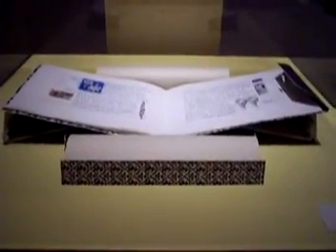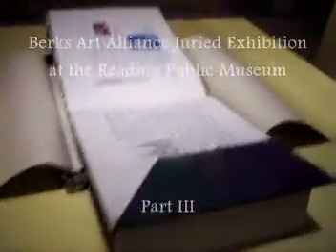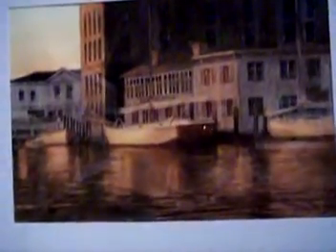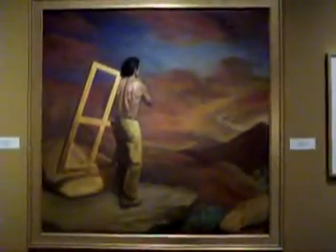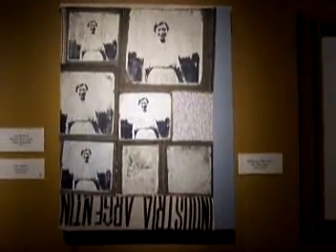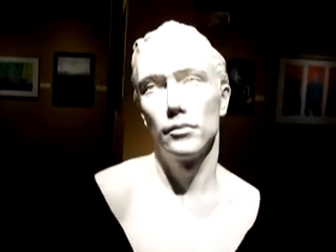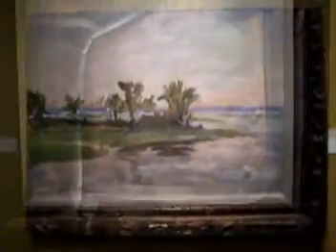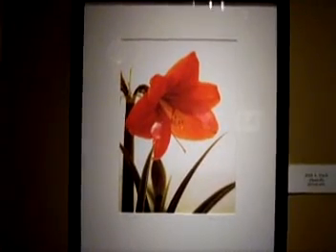Berks Art Alliance Juried Exhibition - Part III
For the final stretch of this large exhibit I made sure to look at every work.